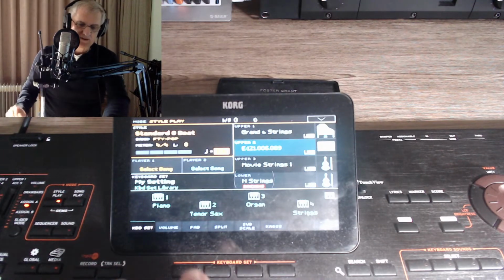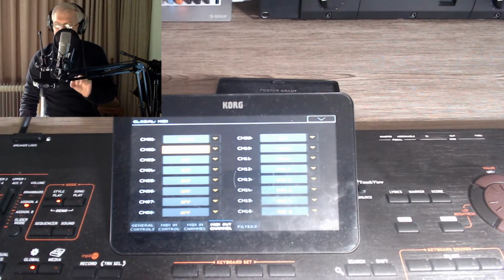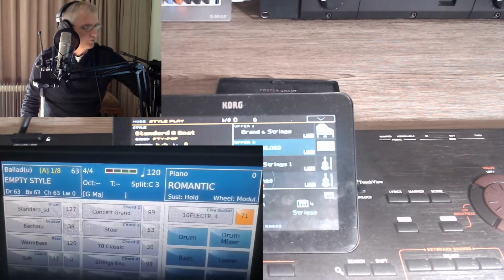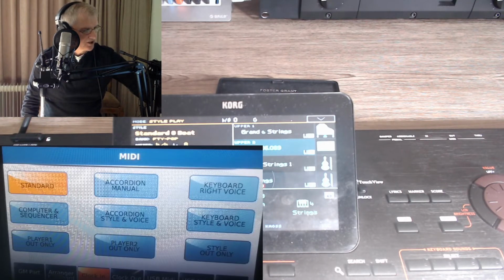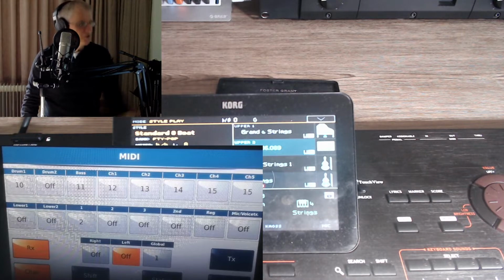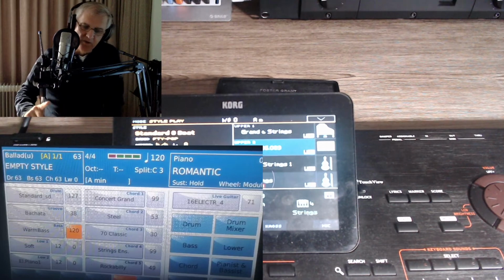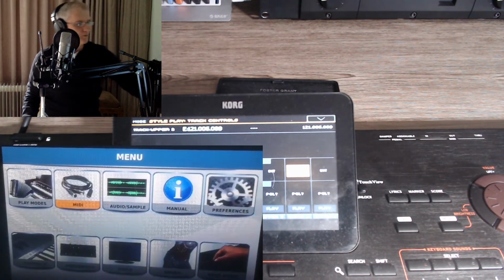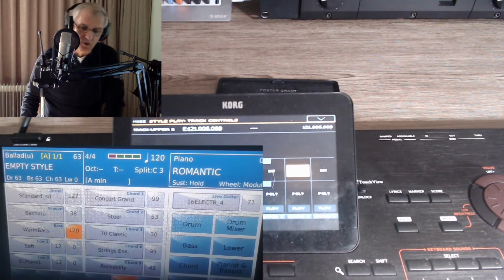Korg PA4 + Ketron SD90 connectionEng